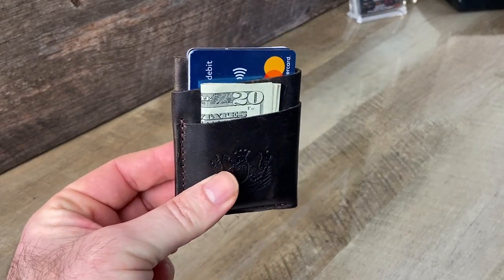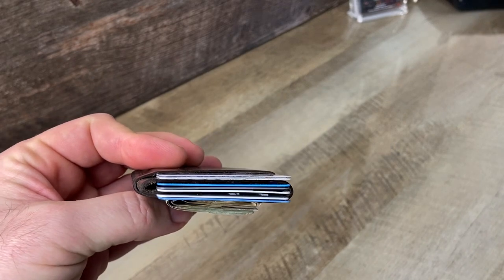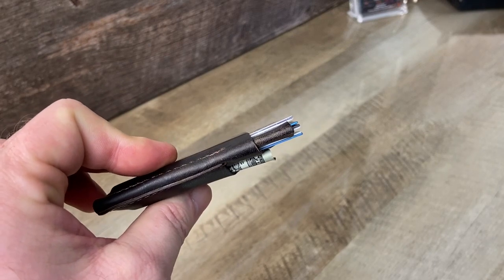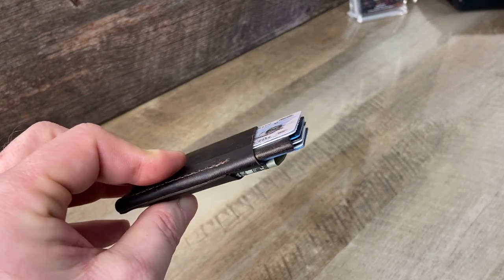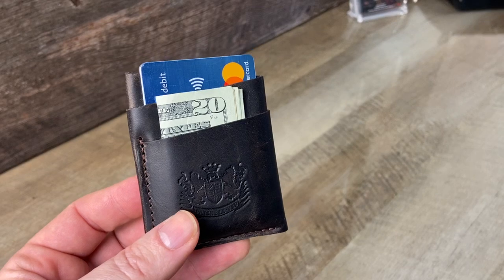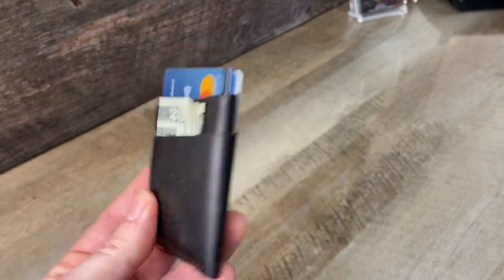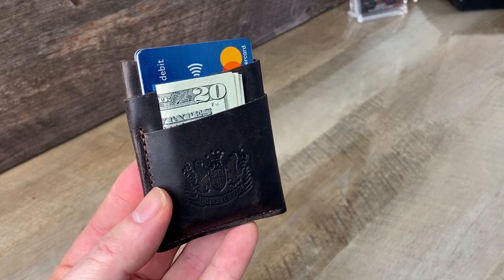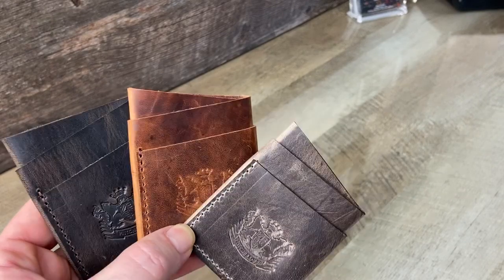Mitchell Leather - Leather Wrap Card Wallet Demonstration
Our take on a classic simple wrapped minimalist card wallet.